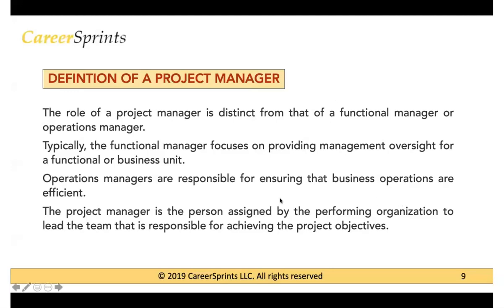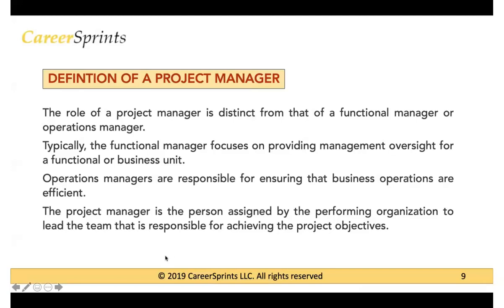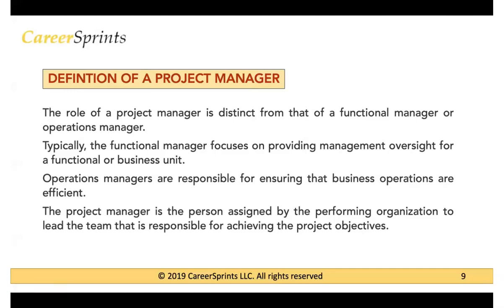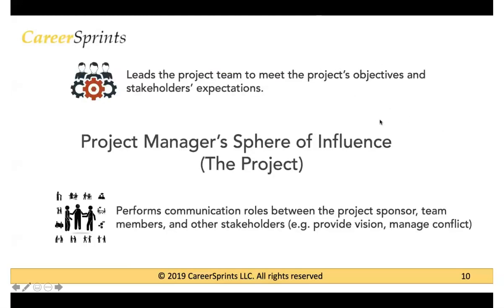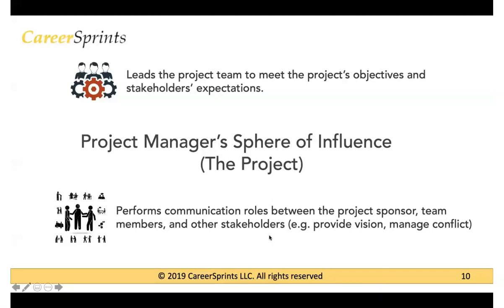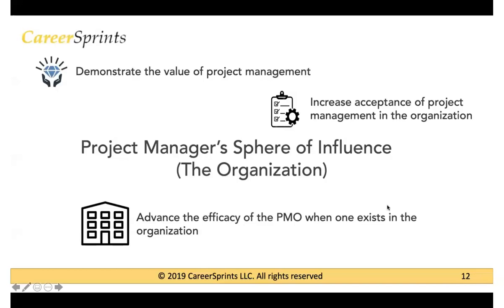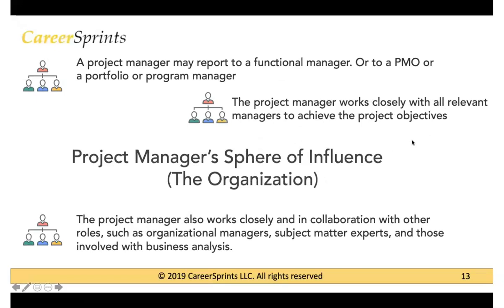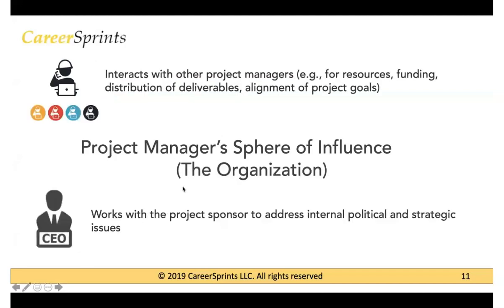PMP Exam Prep 2021: Role of the Project Manager (Part 1)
Project Management is an evolving discipline, and with changing times, it's becoming exceedingly critical that project managers understand their sphere of influence.
In this video, we talk about the role of the Project Manager and how they influence the various stakeholders that they work with.

Register for this 'PMP Agile Exam Prep 2021' course here on Udemy
CareerSprints.com conducts free PMP virtual classes where you can learn the '7 steps to PMP exam success' and an entire PMP chapter live with our top instructors totally for free.

Our high-quality content-driven courses have delivered value to hundreds of students on the road to becoming a PMP.

Get an entire year's access to our 35 hours of PMP certification course along with help to fill out the PMP application